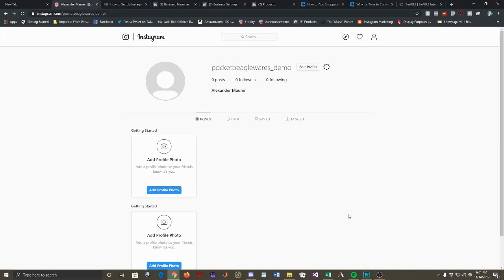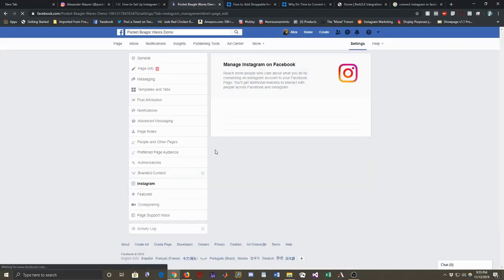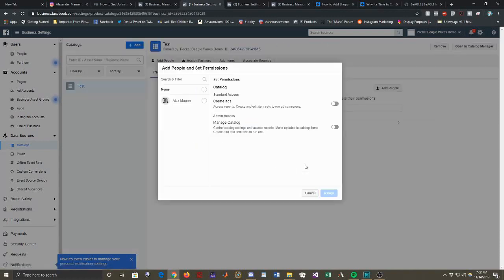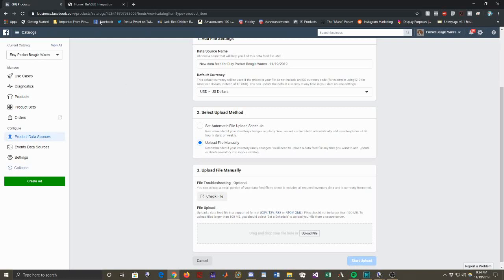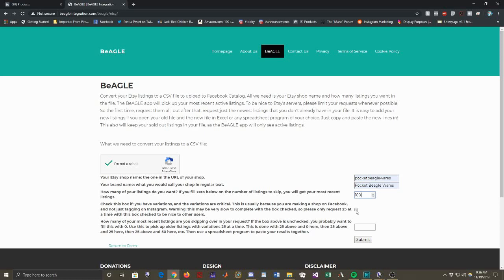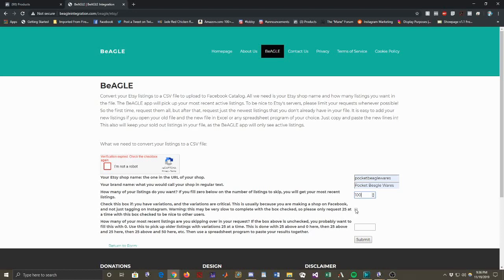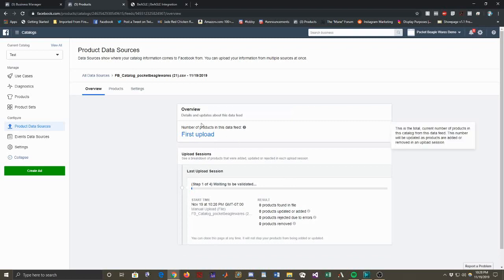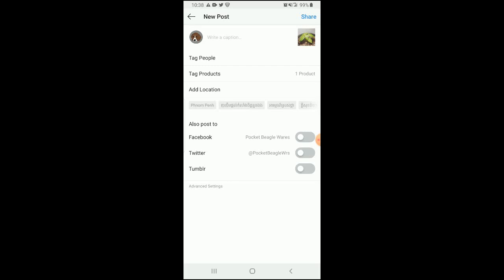Easily Put Etsy Listings into Facebook Catalog to Tag Products on Instagram!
Move Etsy listings to Facebook Catalog quickly with the BeAGLE app. This is a how-to on doing this and then tagging products on Instagram.